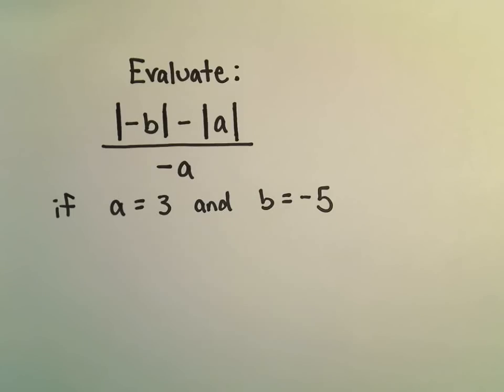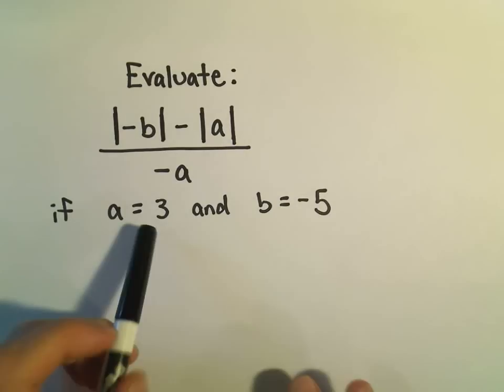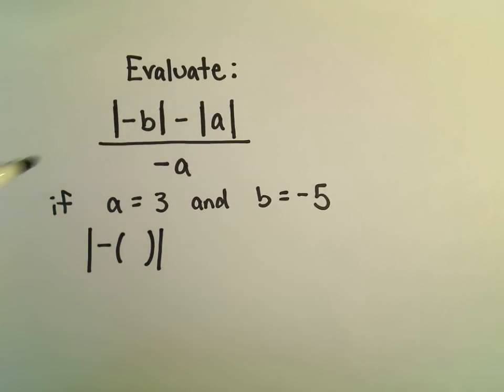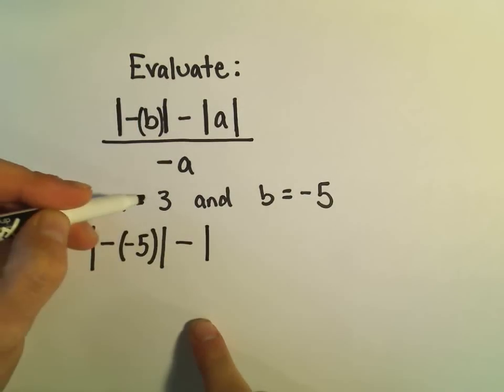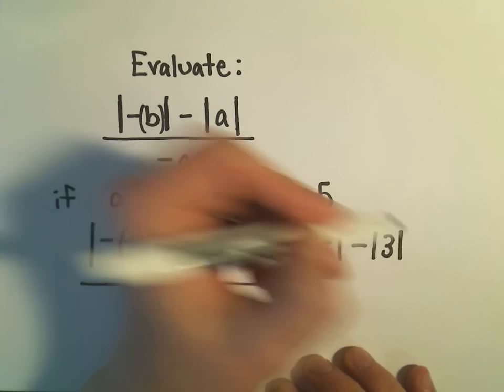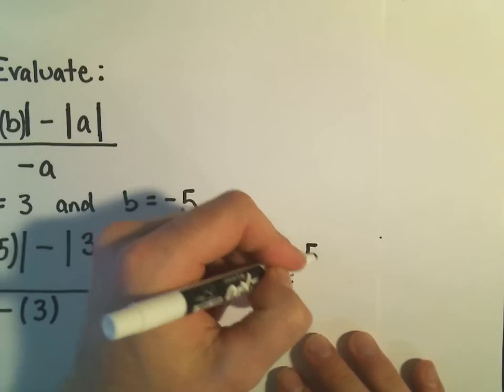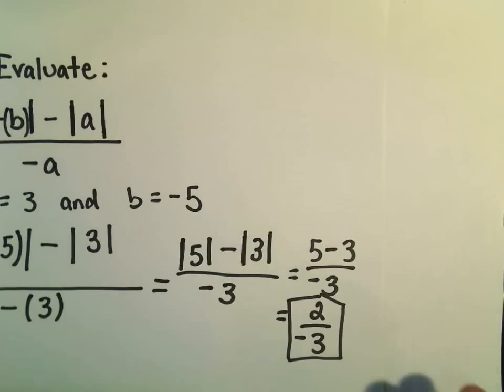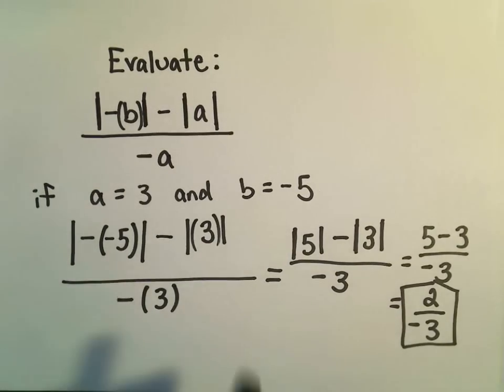Evaluating Expressions Involving Absolute Value - Example 3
A basic problem involving absolute value, a bit of substitution and some simplifying!